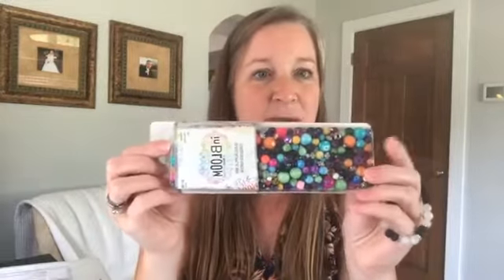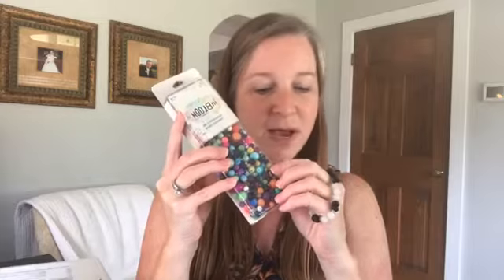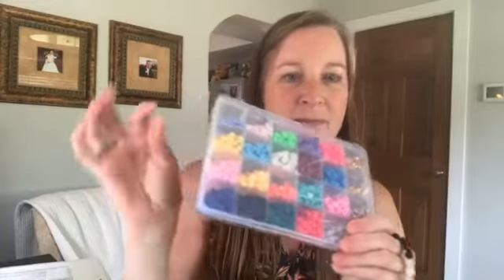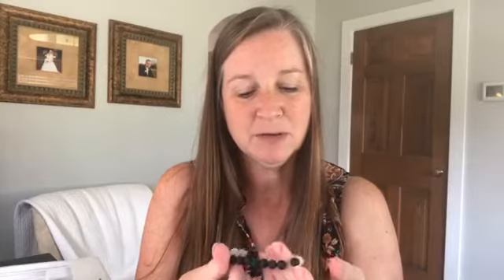Summer Diy for Kids using Essential Oils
Kid enjoy summer time craft projects.  Today I share one of my kids favorite projects, that has a summer time benefit.  Bug Repelling!